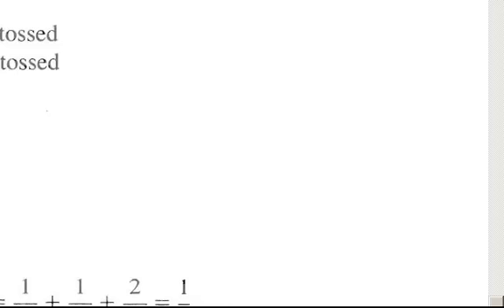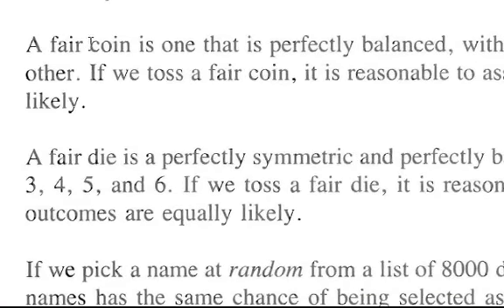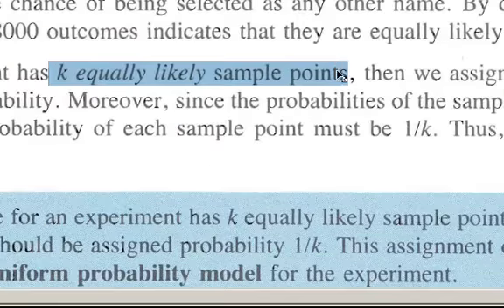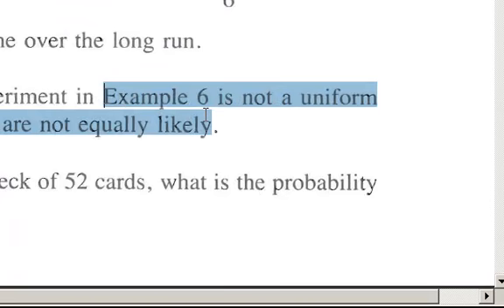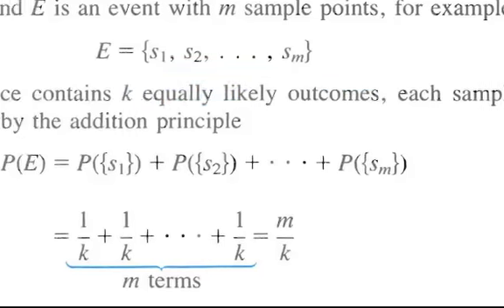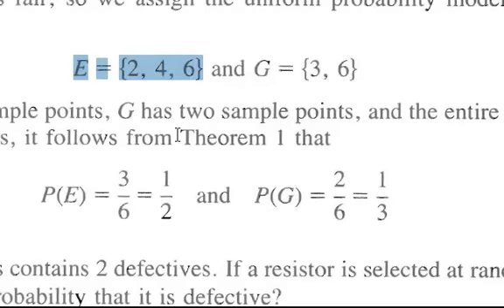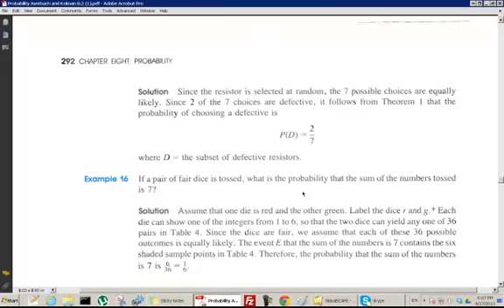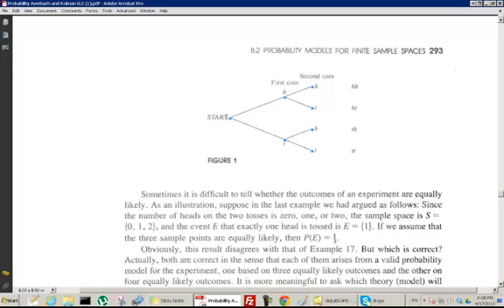Section 2 Probability basics part 7 Uniform Probability Model